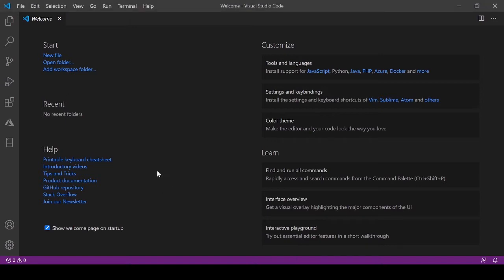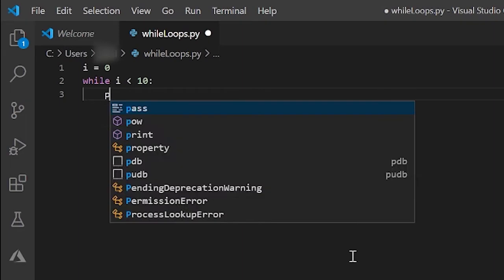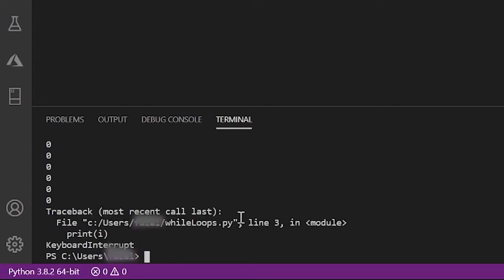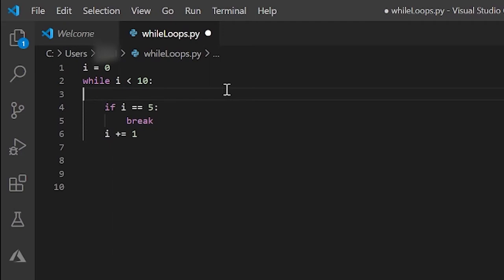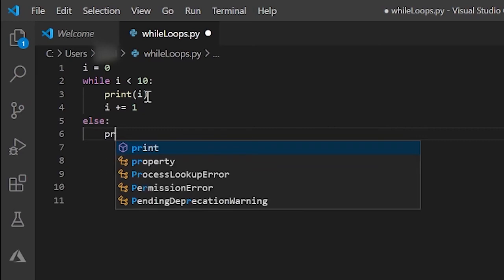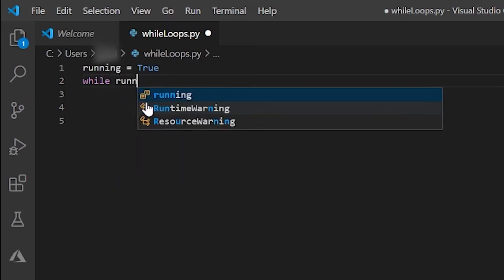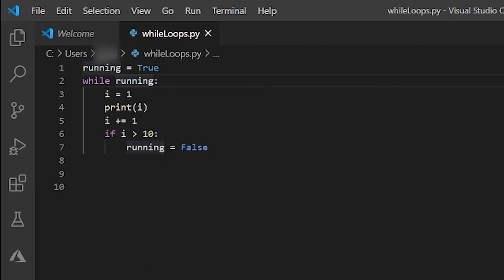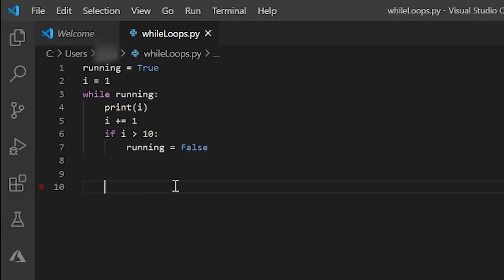Beginner Python Tutorial #6 - While Loops